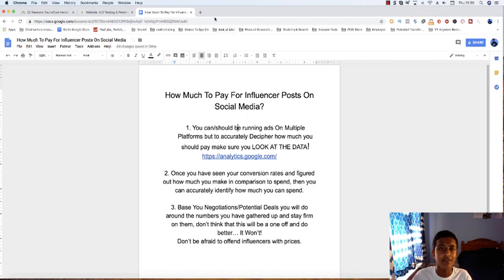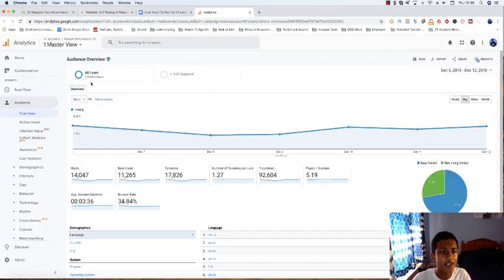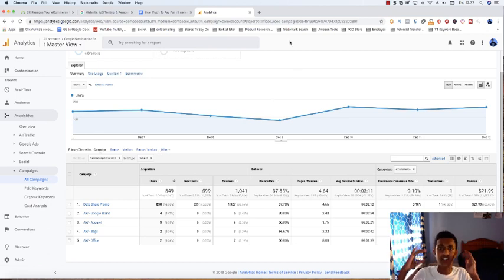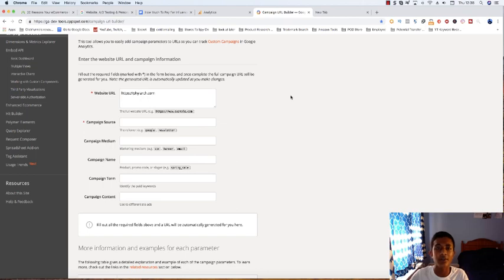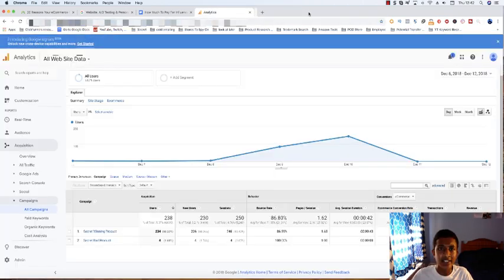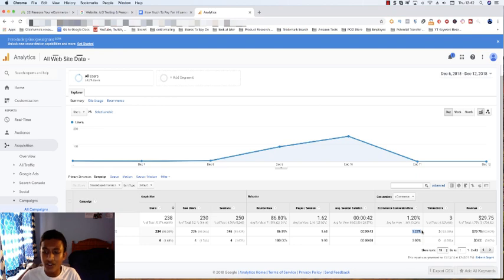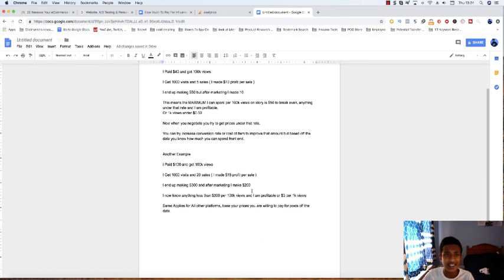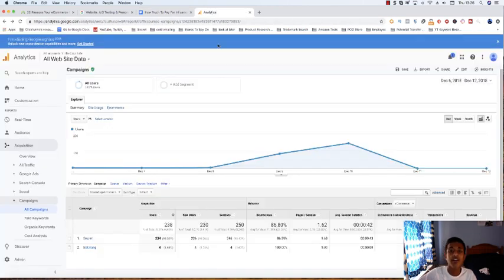How Much To Pay Influencers On Different Social Media Platforms - Secret Pricing Structure Reveal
In this video I reveal How Much To Pay Influencers On Different Social Media Platform. The pricing structure is something that loads of newbies are quite confused about when starting out because you don't know if you are getting a good deal for your influencer posts or not however in this video I will reveal to you how I would go about negotiating influencer page prices. Social media influencers are a great way to easily bring in traffic to your store and generate profitable sales and I recommend you guys to master how to do social media promotions and influencer marketing as you get started.

Make sure to subscribe to the channel if you Find this content useful and if you do have any question feel free to comment them down below or message me or instagram on @alexphilip_1

Learn social media marketing and how much you should pay for influencers on different social media platforms. The prices for ads depend on a few metrics I share in the video. Influencer marketing is great for when starting shopify dropshipping. Influencer page prices are complicated unless you know specifically how to measure up what is appropriate for who.